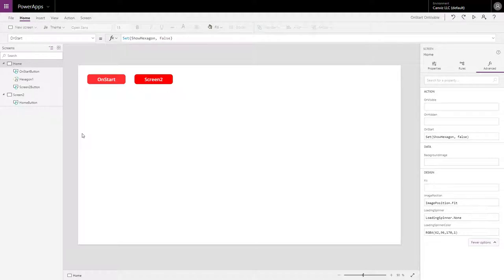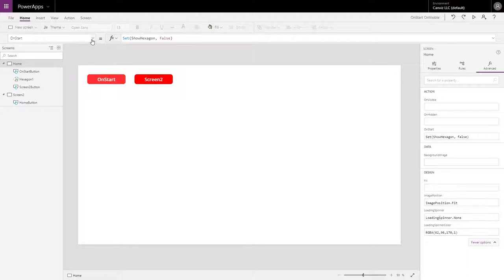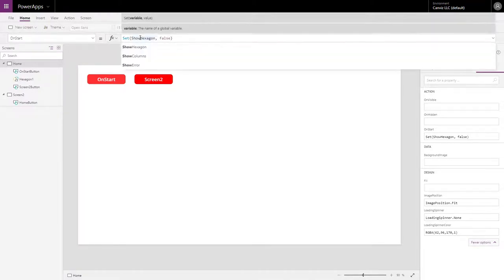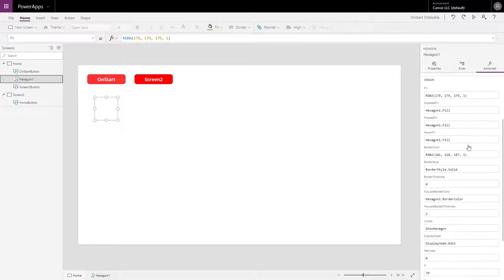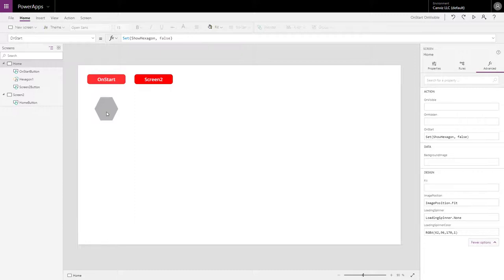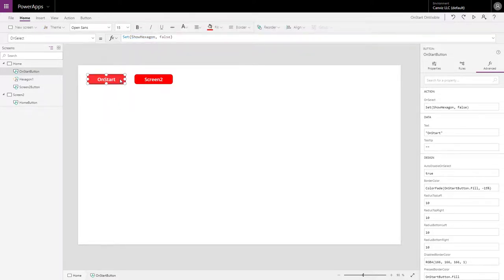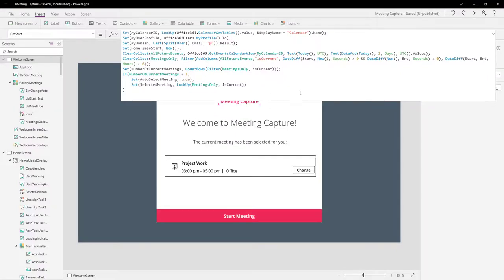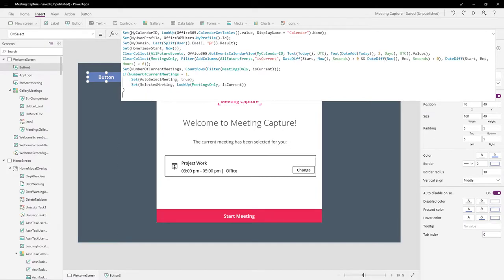PowerApps OnStart and OnVisible Development Tricks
Learn how the OnStart and OnVisible methods work in PowerApps and how to save time during development.

If you need help, consulting, or assistance please reach out